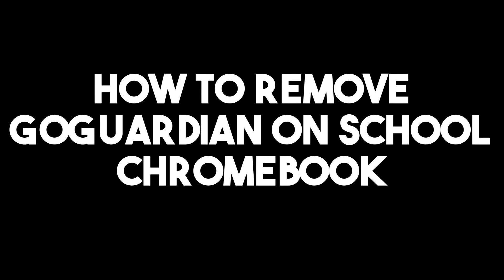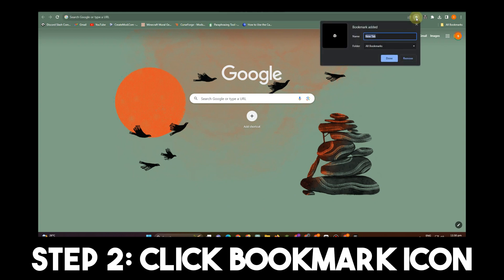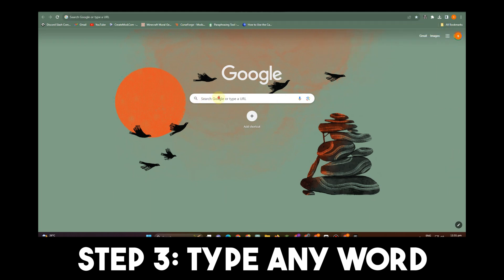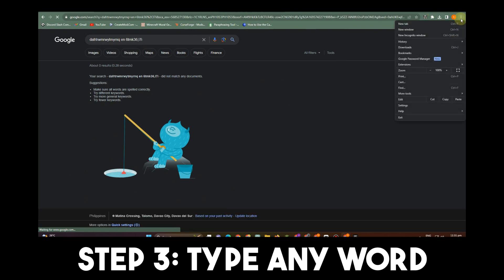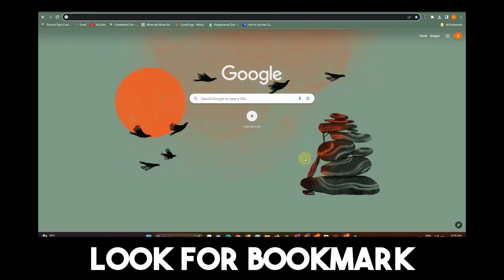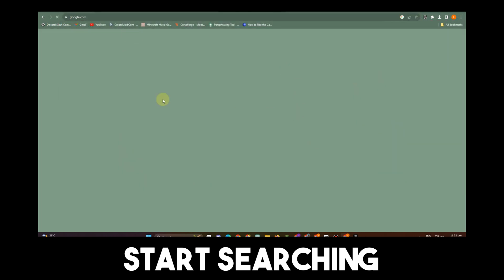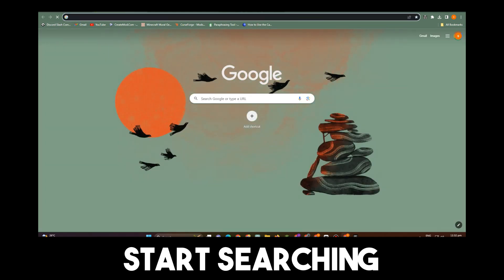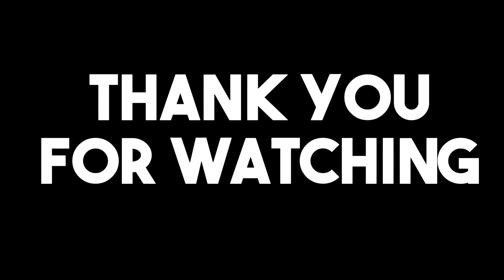How to Remove GoGuardian on School Chromebook (2023) - Quick & Safe Guide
Is GoGuardian restricting your school Chromebook's usability, and you want to regain control? In this 2023 tutorial, we'll show you a quick and safe way to remove GoGuardian from your school-issued Chromebook, allowing you to have a more personalized and productive experience.

✅ Understanding GoGuardian and its purpose.
✅ Checking school policies and permissions.
✅ Disabling GoGuardian temporarily.
✅ Removing GoGuardian extensions and apps.
✅ Configuring your Chromebook's settings.
✅ Contacting your school's IT department for assistance.

📋 Follow School Policies 📋
It's crucial to ensure that you are following your school's policies and guidelines regarding Chromebook usage. We recommend discussing your concerns with your school's IT department or administration before attempting any removal.

🔑 Safe Removal Process 🔑
Our tutorial provides a safe and reversible method to disable GoGuardian temporarily, giving you more control over your Chromebook while maintaining respect for school policies.

Stay updated with the latest tech tips, Chromebook hacks, and educational insights.

✍️ Share Your Chromebook Experiences! ✍️
Have you successfully managed GoGuardian on your school Chromebook or faced challenges? Share your experiences or questions in the comments below. We're here to help you make the most of your technology!

🔒 Regain control of your school Chromebook while respecting school policies—watch, learn, and safely remove GoGuardian in 2023! 🔒💻